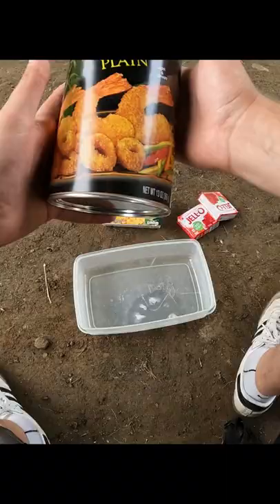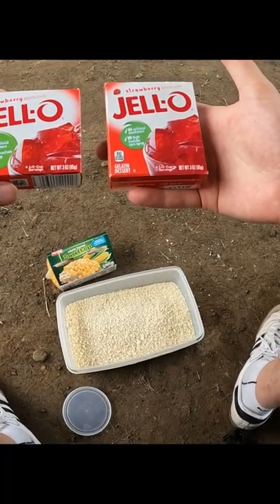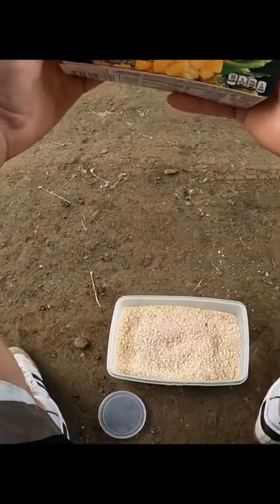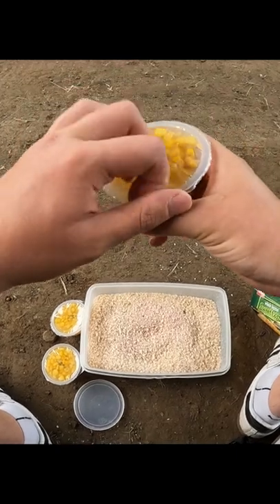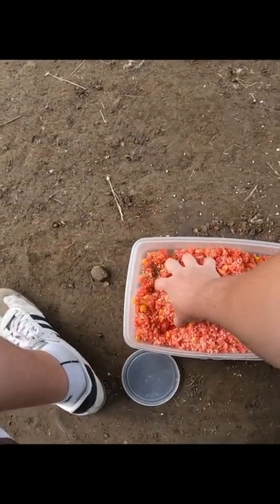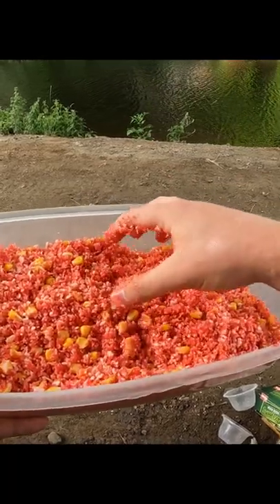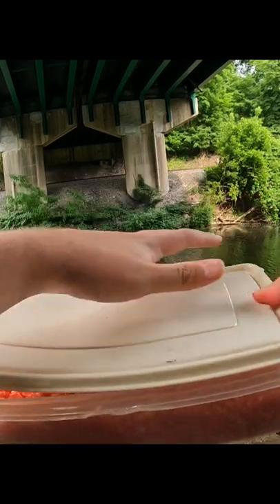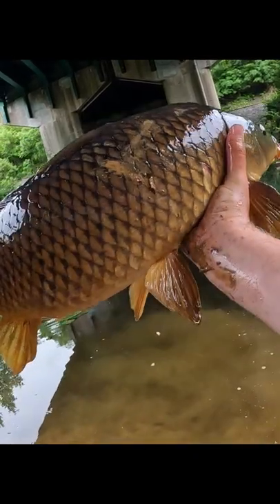Best and Easiest Way to Make Carp Bait! I Swear by this Stuff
If you want to catch a ton of carp make this bait!! You can pack it around your sinker or a special feeder which you can find off amazon/other retailers. Get out there and do some carp fishing! Its a ton of fun!